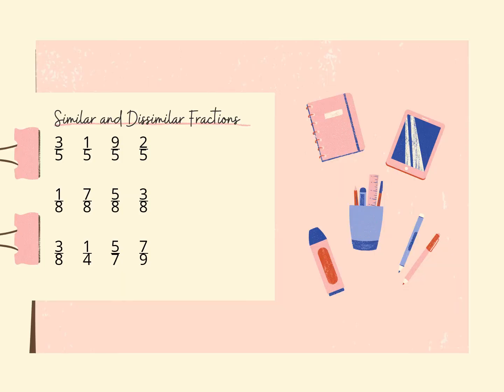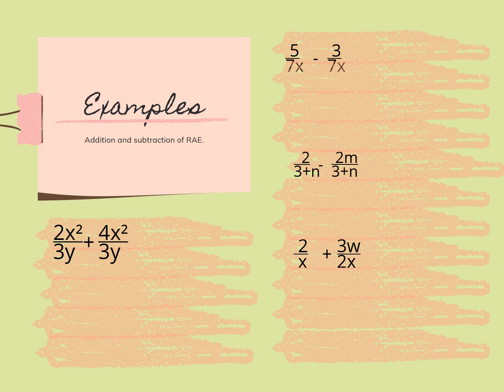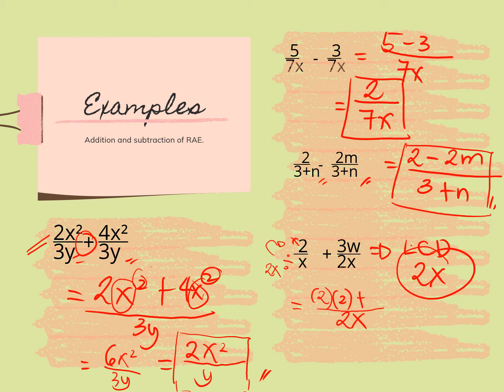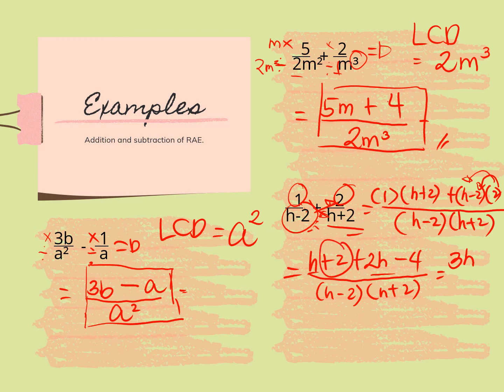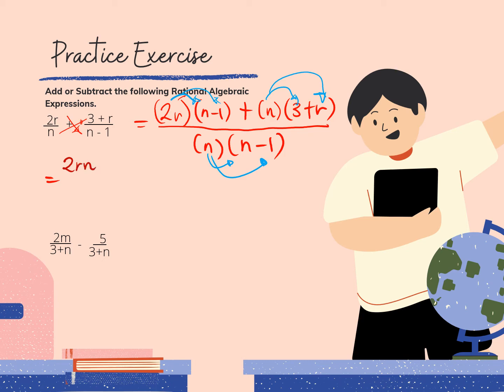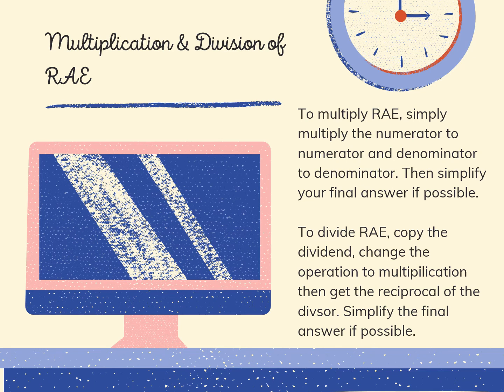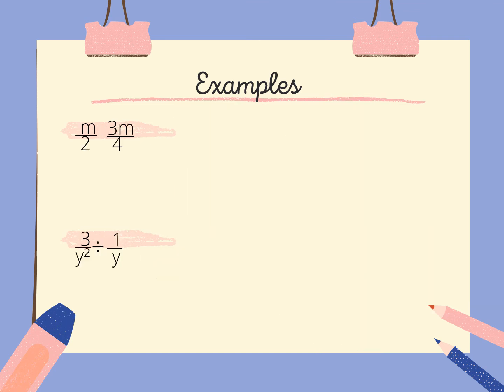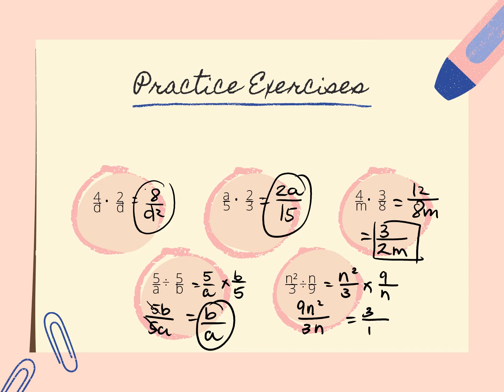OPERATIONS ON RATIONAL ALGEBRAIC EXPRESSIONS